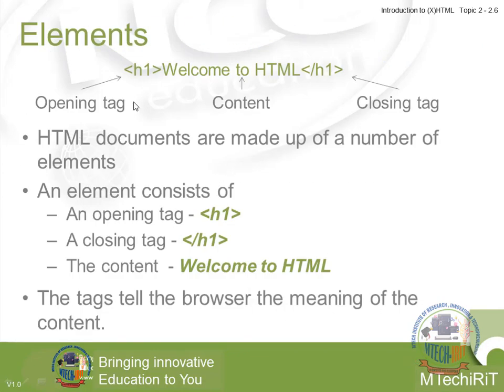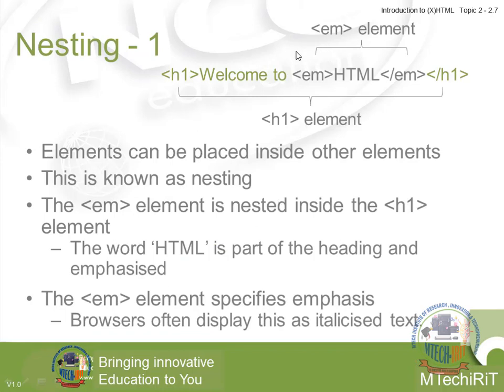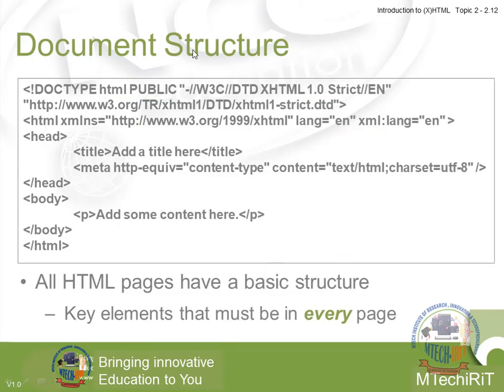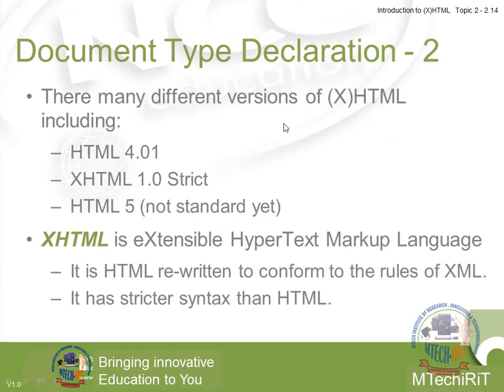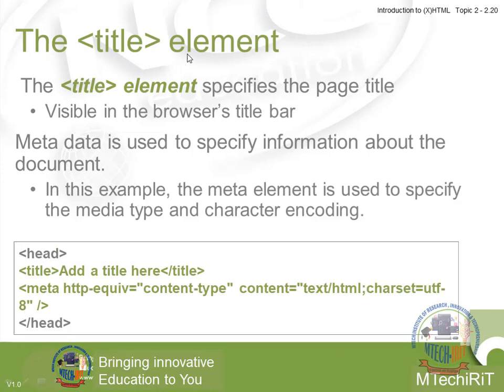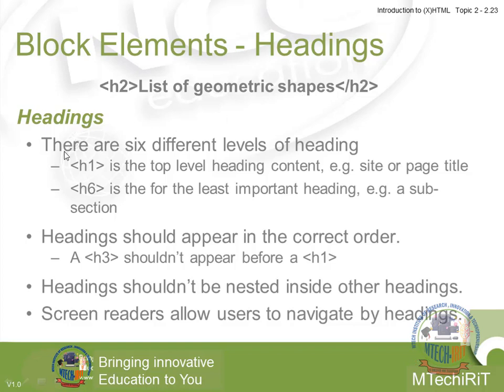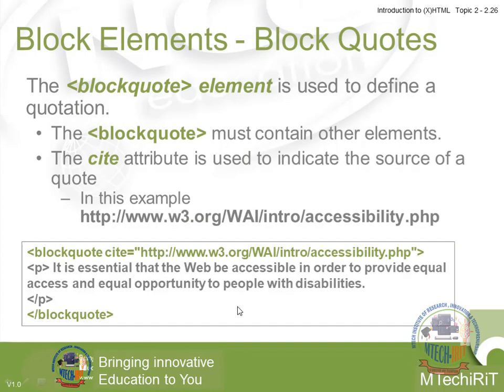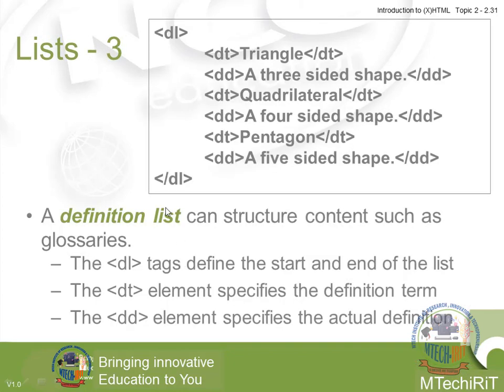introduction to HTML part A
introduction to HTML part